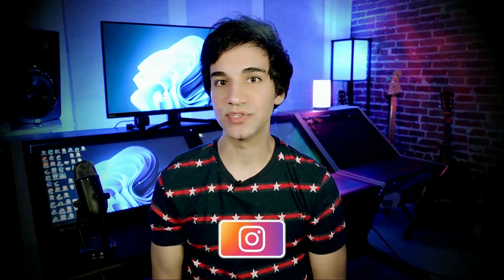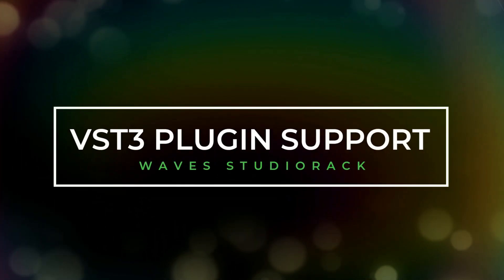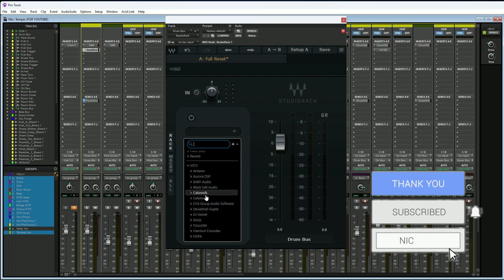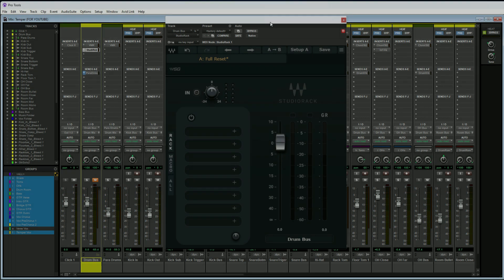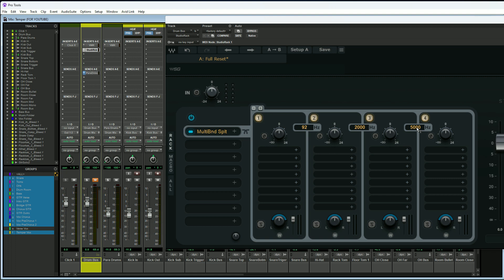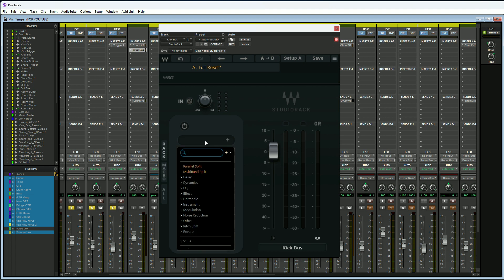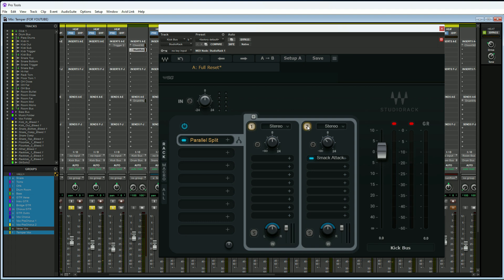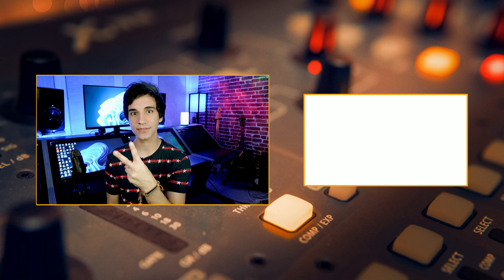4 Reasons Why You Should Use The Waves StudioRack In Every Session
Waves StudioRack is a powerful plugin that can help you get the most out of your audio mixing. In this video, we'll discuss four reasons why you should be using StudioRack in every session. Whether you're a beginner or a seasoned pro, this video will show you how StudioRack can help you get better results.

First off, we'll discuss the addition of VST3 plugins to StudioRack. You are no longer stuck using only Waves plugins. This opens up so many possibilities.

Secondly, we will talk about how the Waves StudioRack can organize your sessions. Imagine only having to use one insert per track when mixing. This will keep sessions decluttered and easy to navigate through.

Thirdly, imagine being able to create a multiband processor of your choice using any plugin you have. StudioRack will let you do this in a few simple steps. You can even mix and match plugins to create something completely custom to your taste.

Lastly, you can do all your parallel processing within StudioRack. There is no need to create or send a copy of the track, you can do it all inside the plugin by creating independent flows. This feature is a huge time saver.

The Waves StudioRack is absolutely FREE and worth the time downloading. Happy Mixing!

⭐ Waves Studio Rack

00:00 | Introduction
01:38 | VST3 Plugin Support
02:52 | Organization
04:21 | Multiband Split
06:45 | Parallel Processing
09:28 | Final Thoughts

MAKE YOUR STUDIO SOUND AMAZING❗❗❗